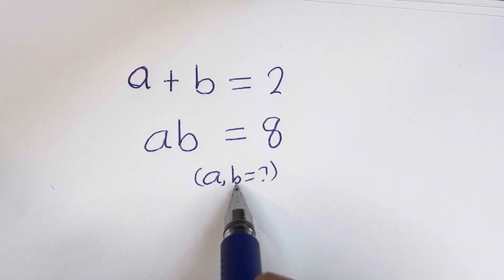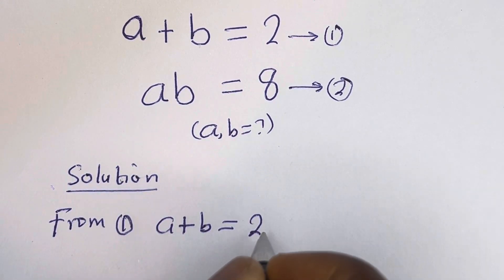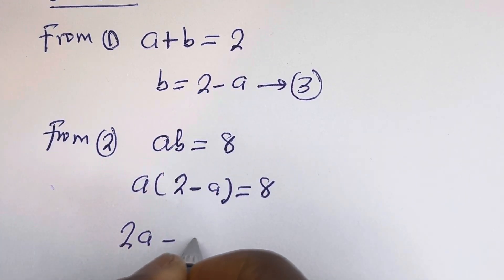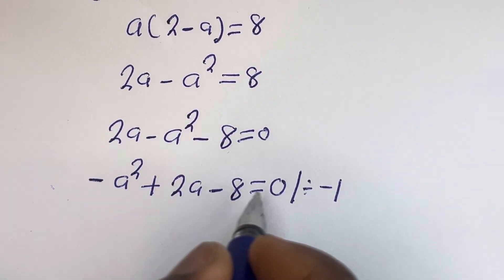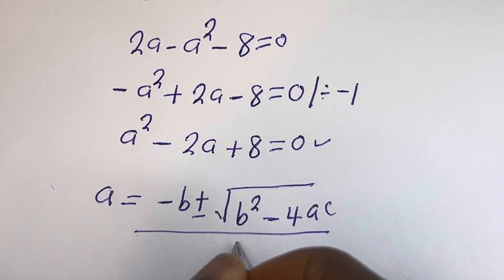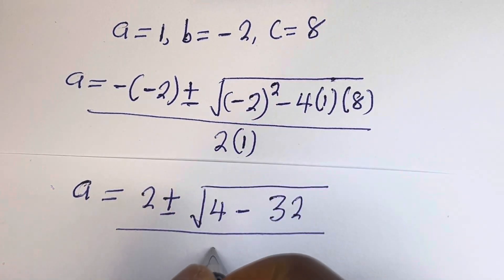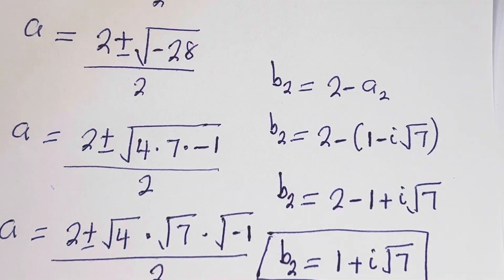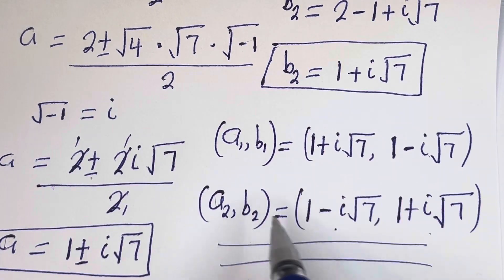Germany | Can You Solve This? | Math Olympiad!